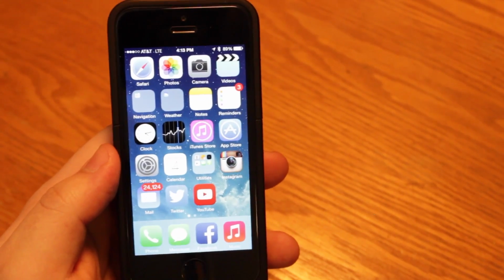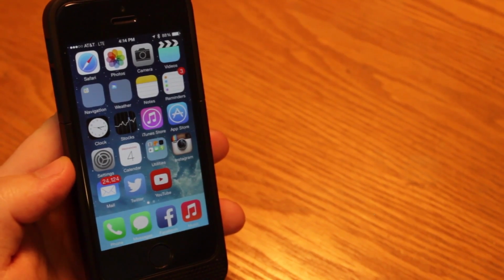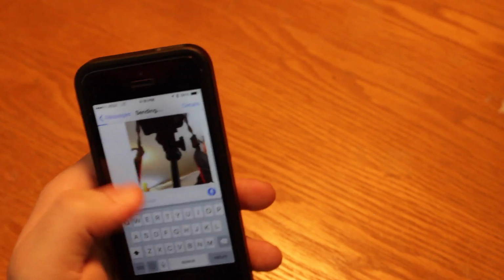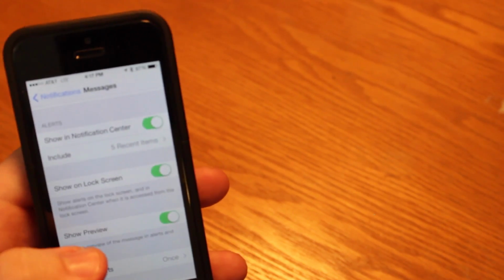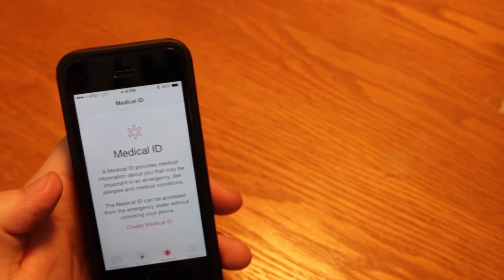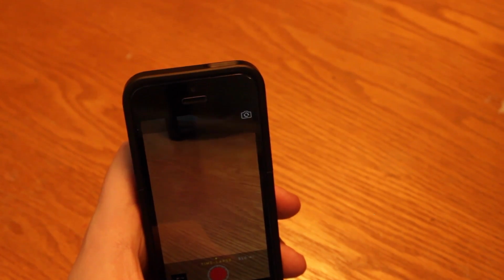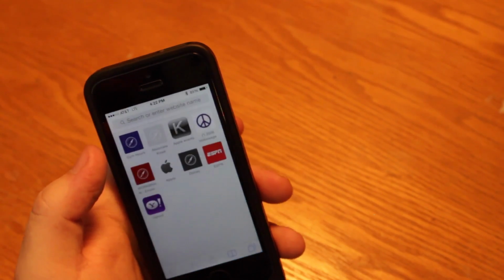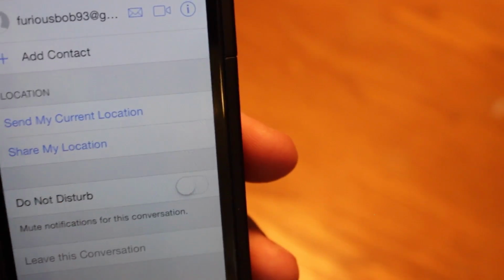New Features In iOS 8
Twitter.com/JB_iPhone5
Instagram.com/NathanielReichert
Facebook.com/Nathaniel.Reichert
EverythingiPhoneChannel.com